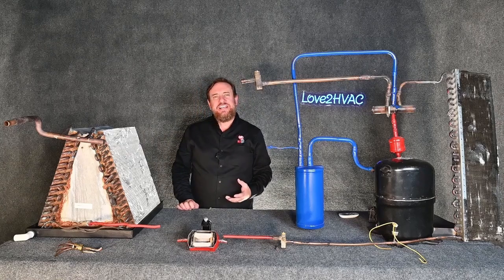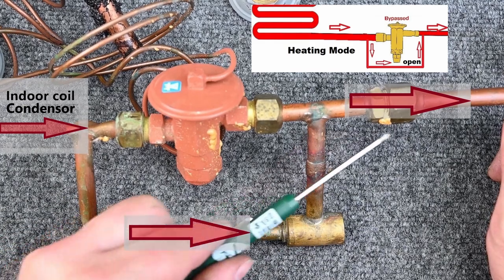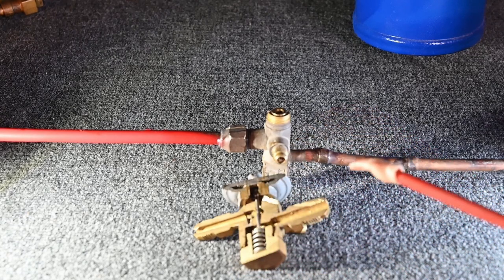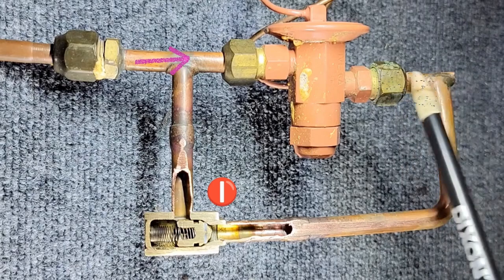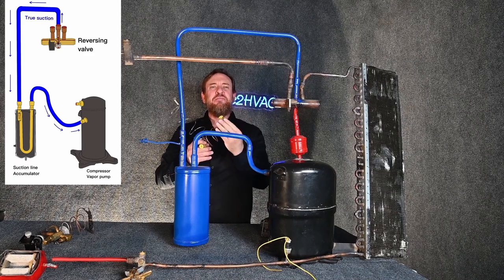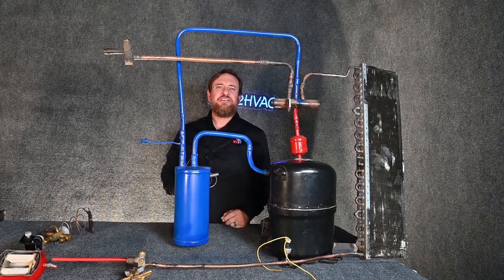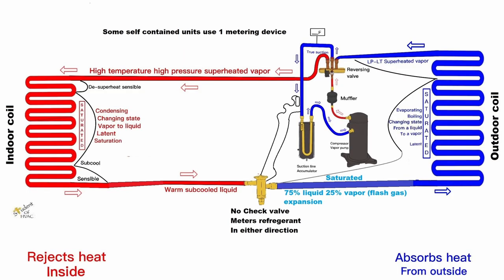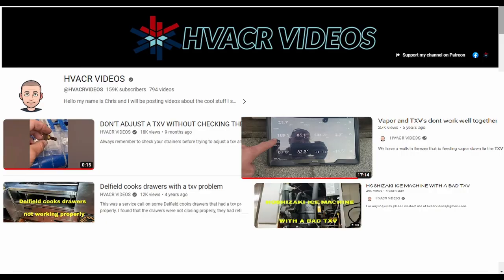Heat Pump 07 TXV & Check Valve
In this video we cover how the TXV bypasses in the heat pump cycle.
We cover internal and external check valves plus the bi-flow Txv that meters in either direction.

Special thanks to JD Kelly @  Student_of_HVAC for these graphics!

We do not cover how the normal operation of the TXV as that has been discussed previously here:

Many more TXV resources here!

AC Service tech, Craig has a ton of great TXV content and videos

Heat pumps typically have 2 metering devices but only 1 is used at a time.
in this video we discuss how TXV bypass when not in use. we also discuss how a single TXV can be used to meter in either direction.
Thermostatic Expansion Valve tires to control Superheat and work very well in Heat Pump operation for air conditioning or heating.